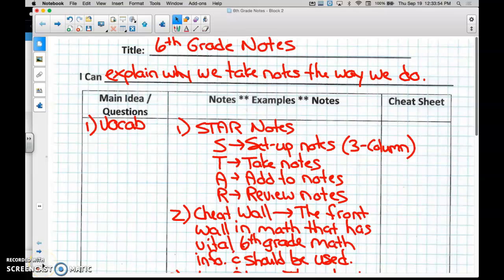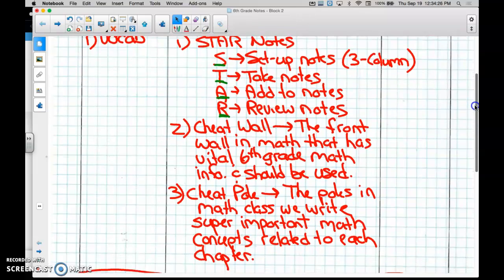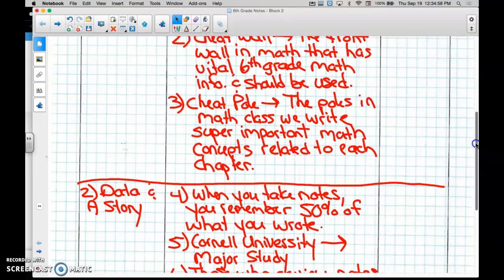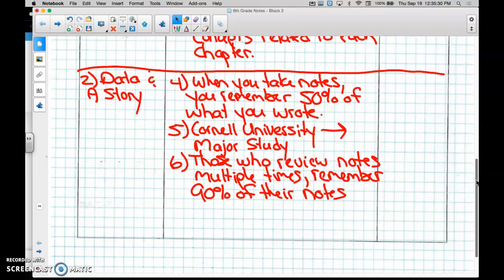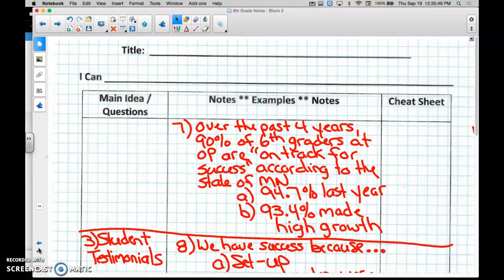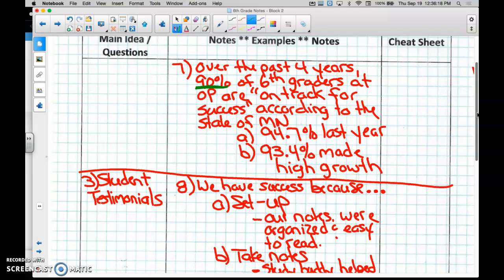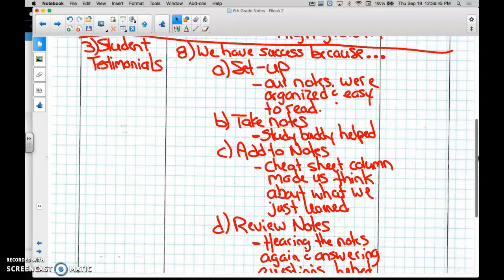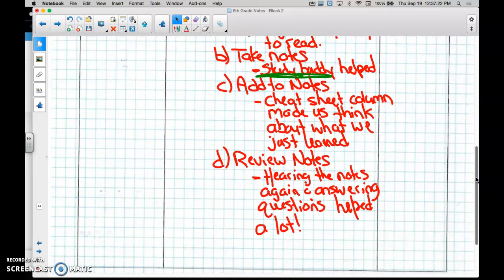6th Grade Notes - Block 2